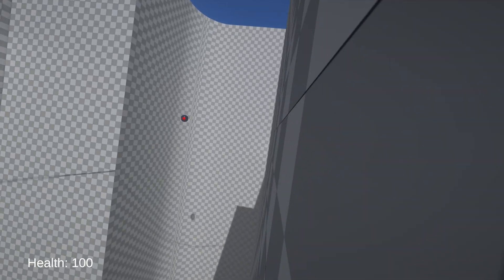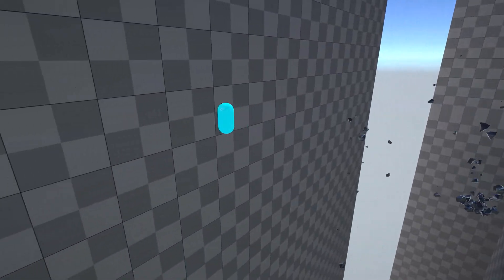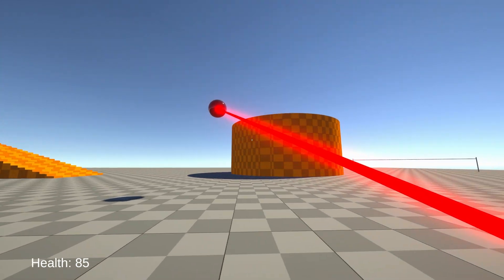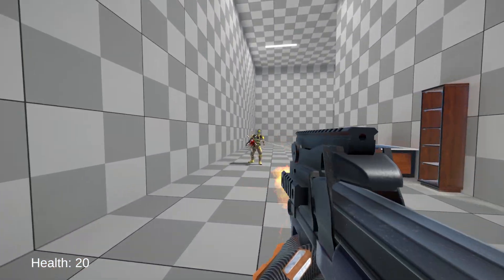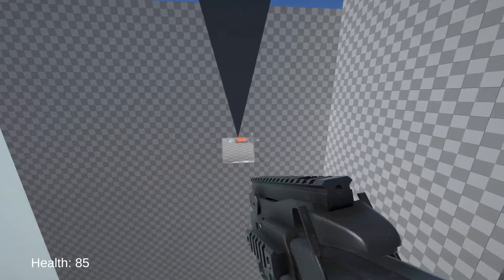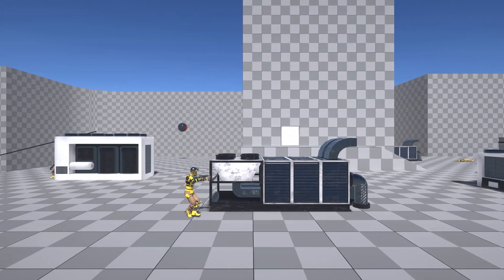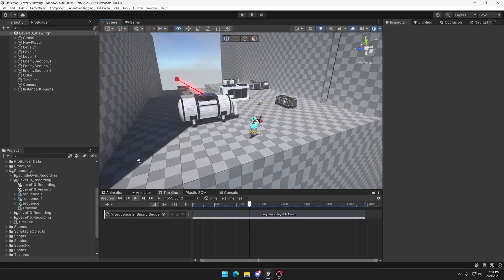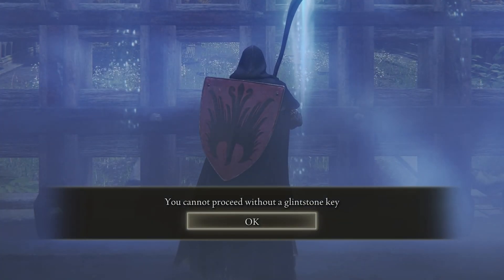Adding a Laser Shooting Olive to Enhance Movement in My Game | Static Mag Devlog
Devlog #√-1
A short video where I add a new enemy called Olive, and fix ziplines. I also made a replay system inside Unity that is just functional enough to get a couple shots with for this video.